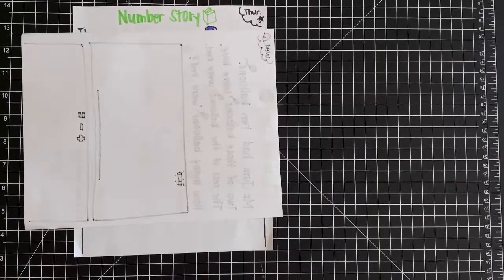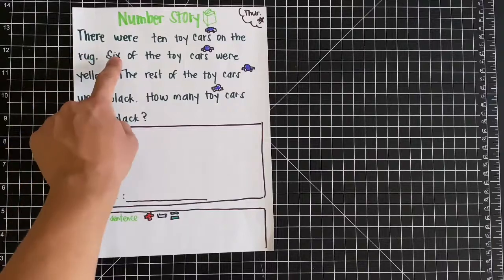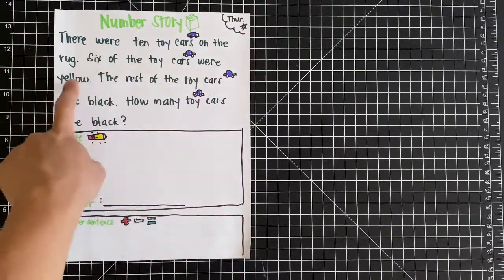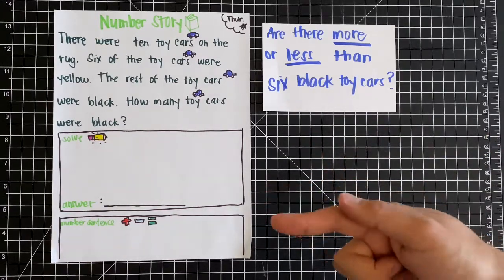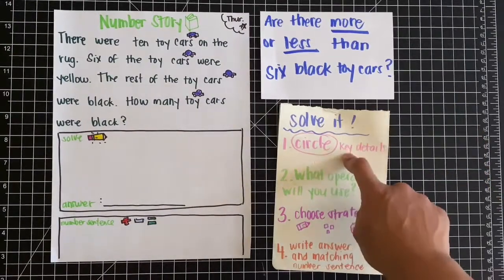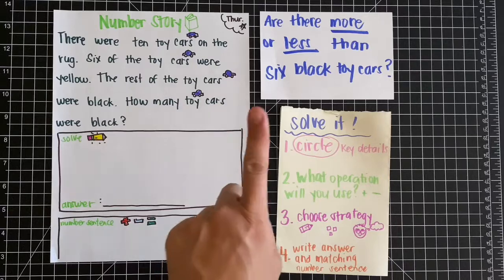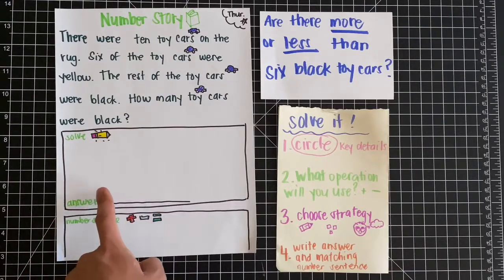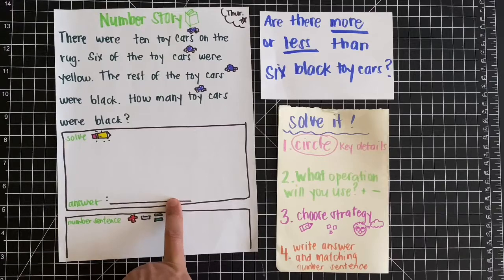Daily Math Activity for Thursday, May 28, 2020